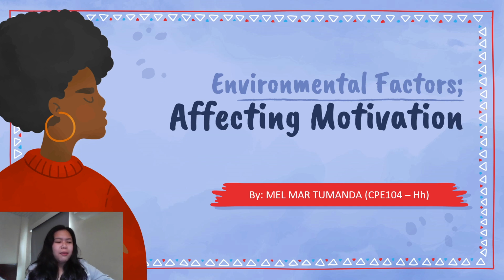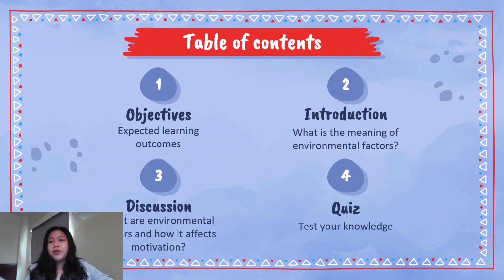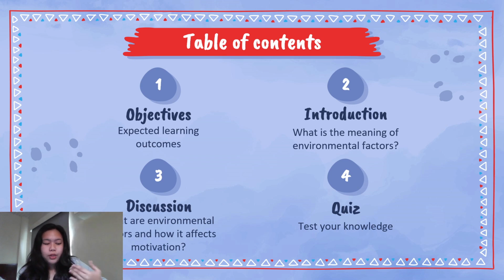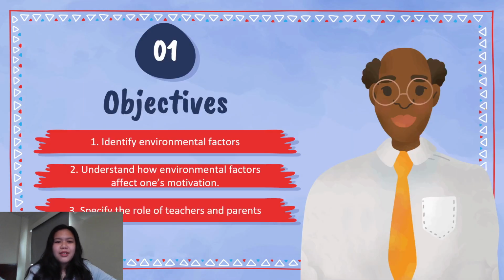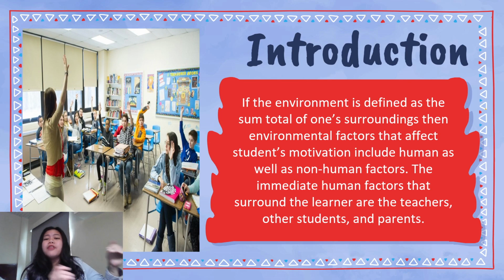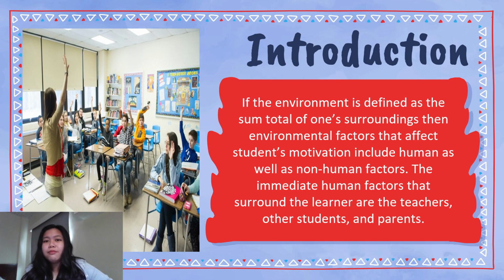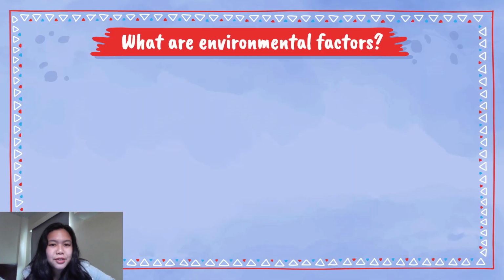CPE104 - Report | Environmental Factors Affecting Motivation